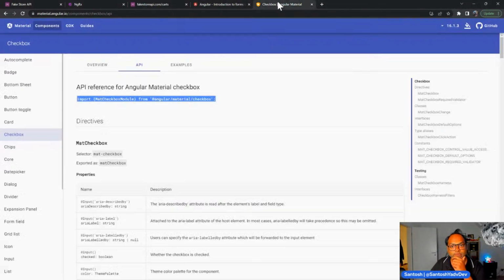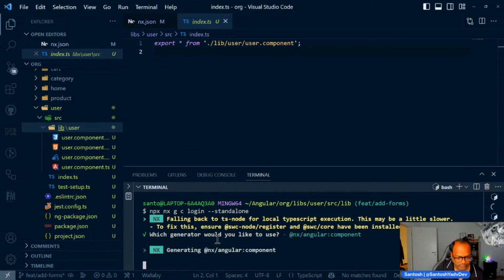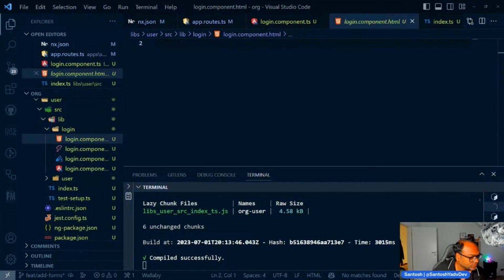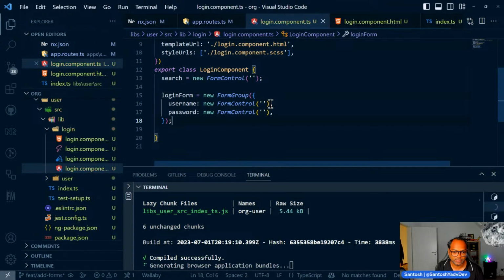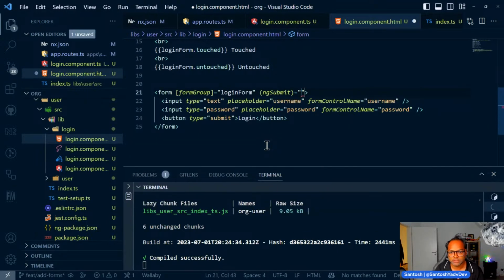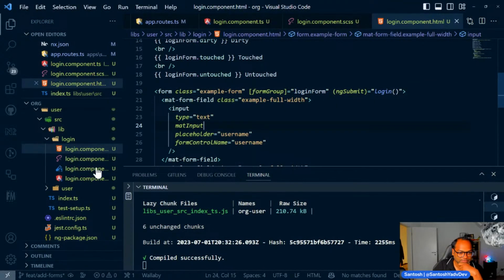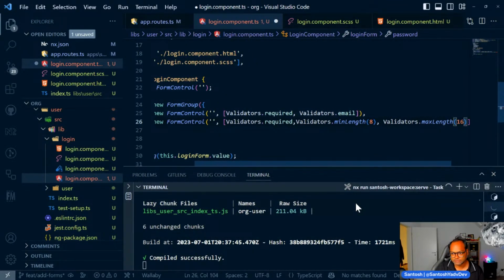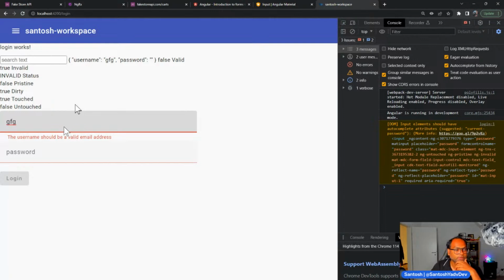Learning Angular with Santosh - Login Form